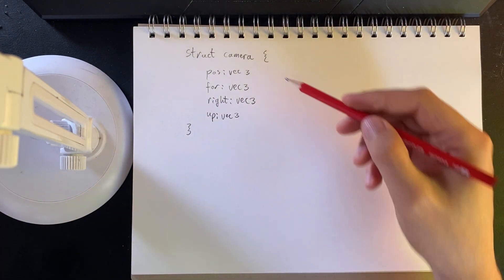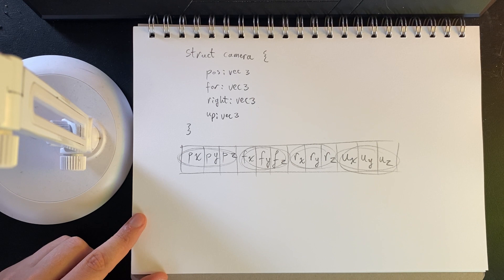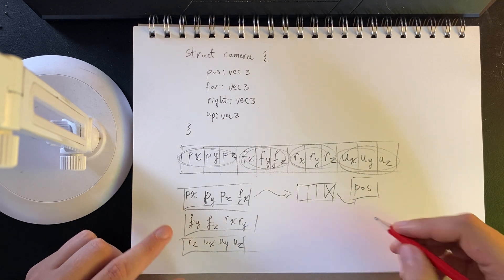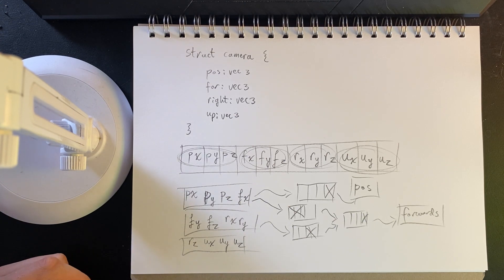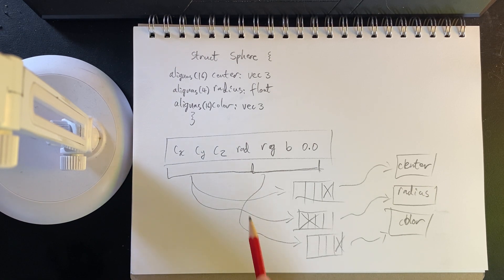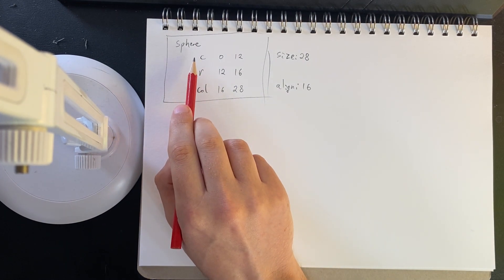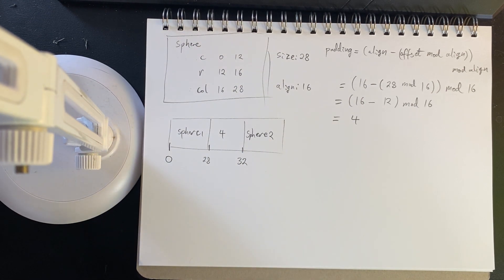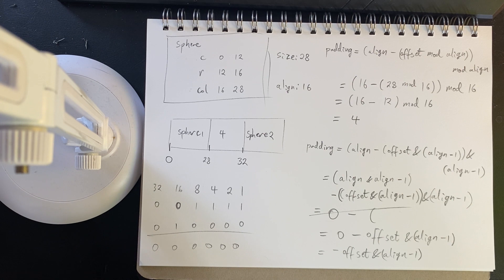GPU Memory Alignment and Padding